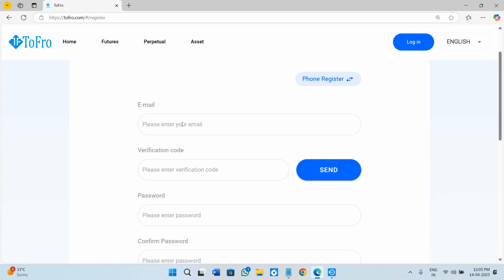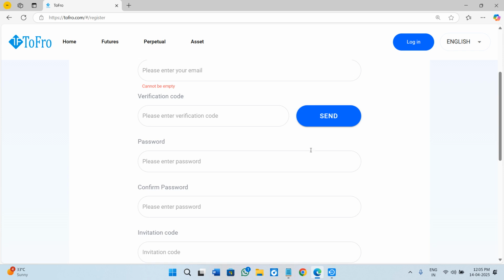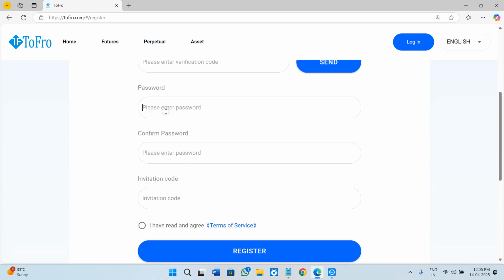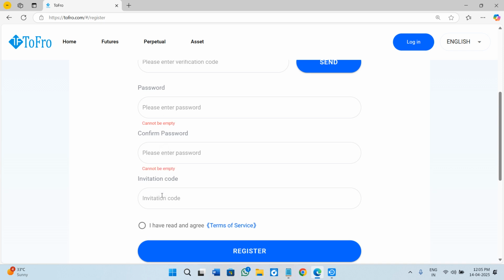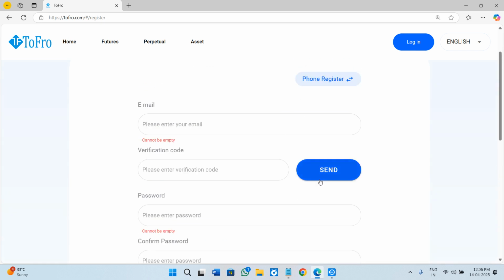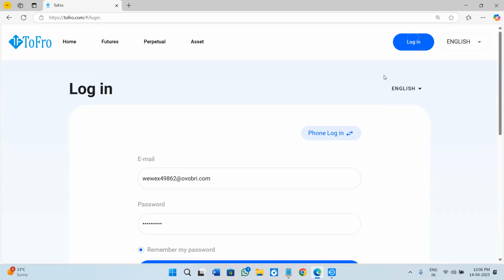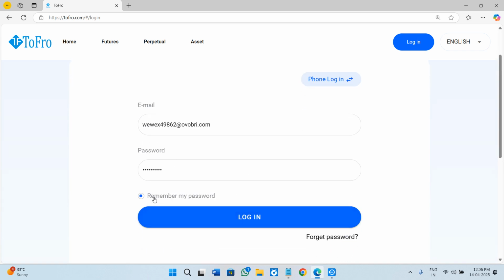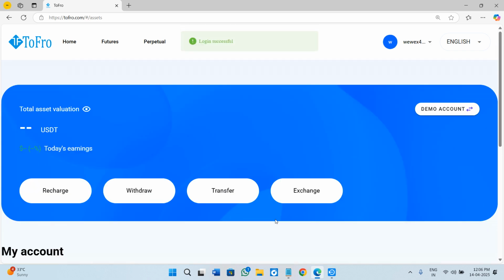How To Create An Account On Tofro.Com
In this tutorial, we’ll guide you step by step on how to create an account on Tofro.com. Whether you're new to the platform or just need assistance with registration, this video will make the process quick and easy.